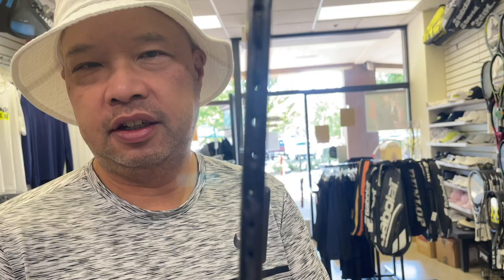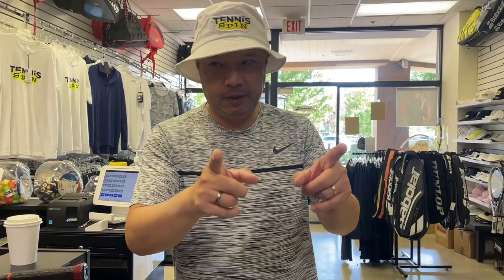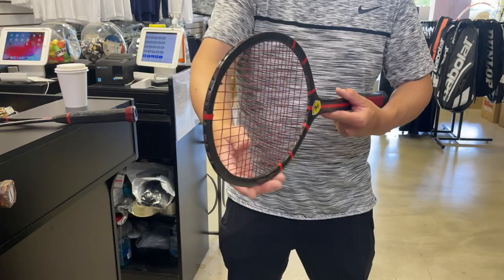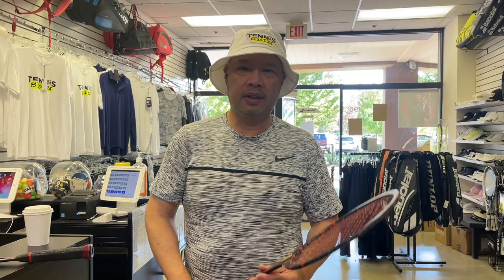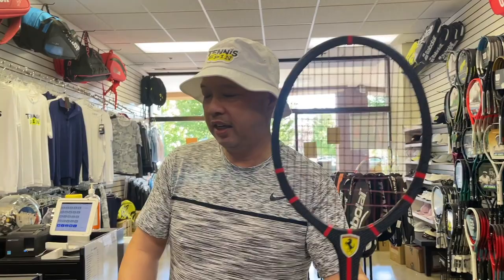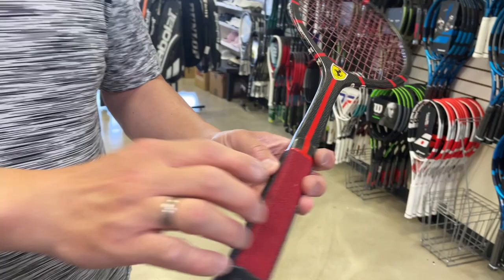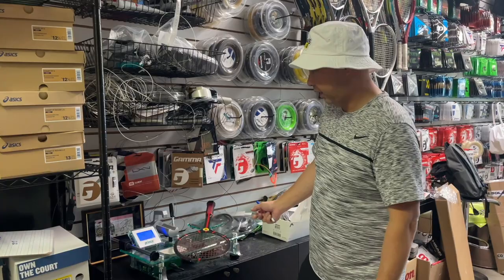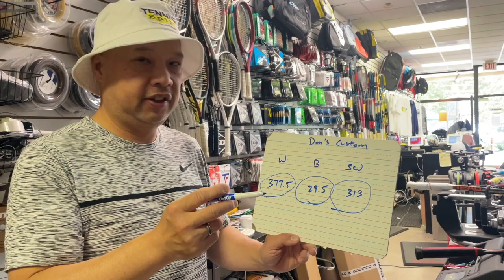CAN YOU MAKE YOUR OWN TENNIS RACKET? DAN DID!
Dan made his own tennis racket.  HOW?  Check it out!

Thank you to Dan for letting us try his homemade tennis racket.

Thank you Chris for trying out this racket with me.